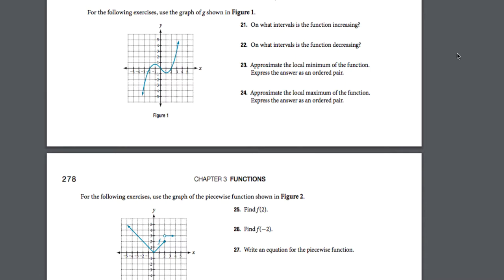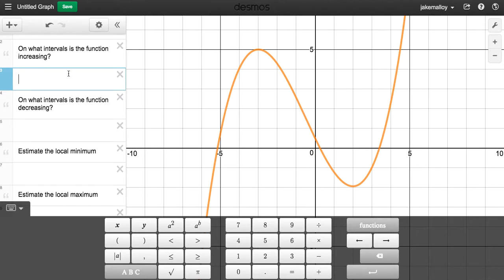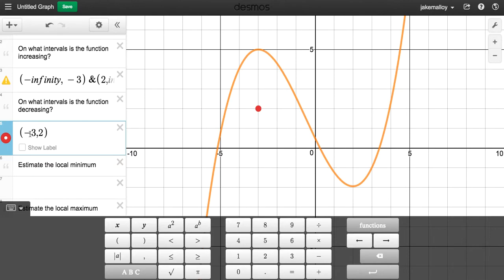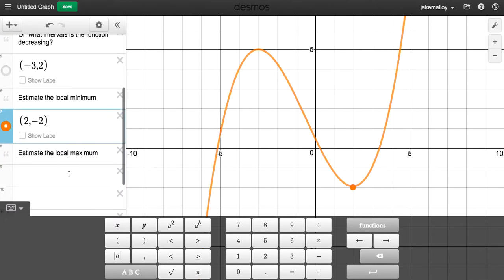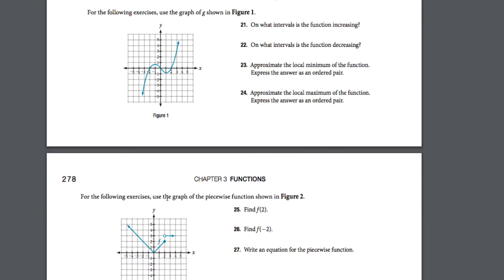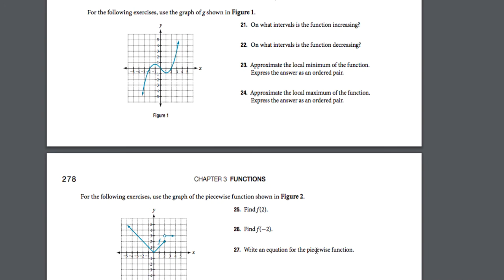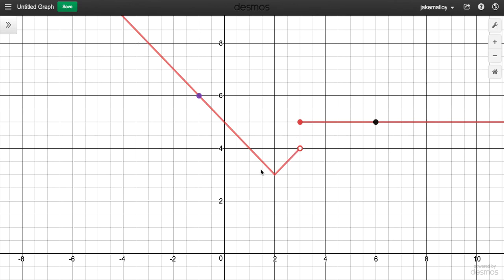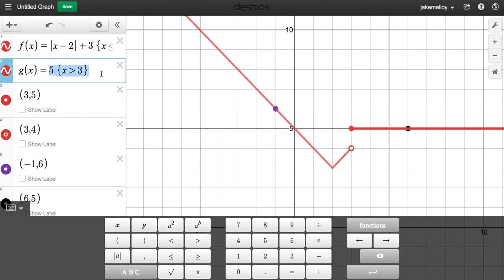112 Exam 2 Prep 6